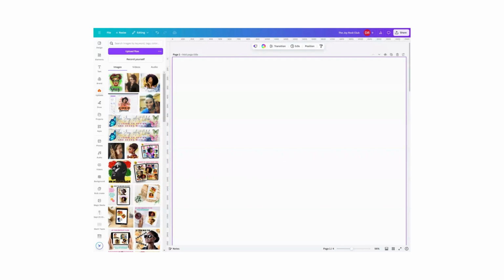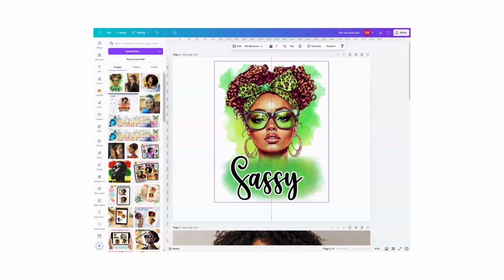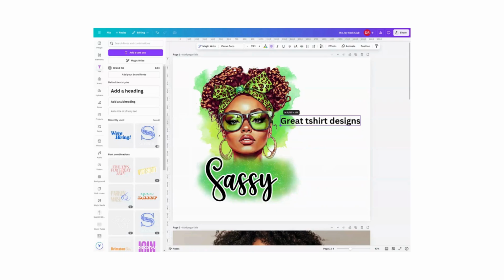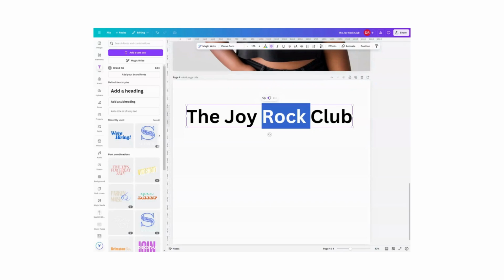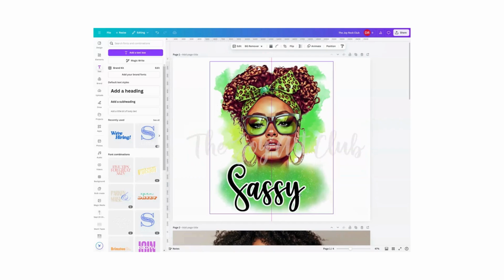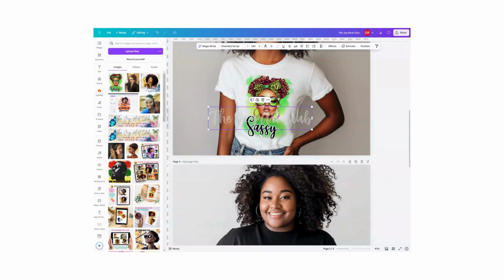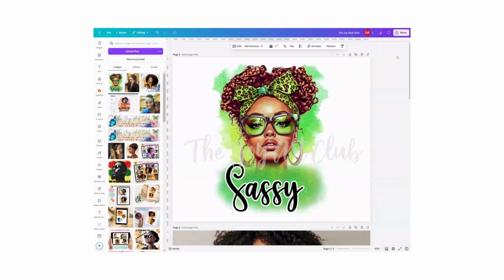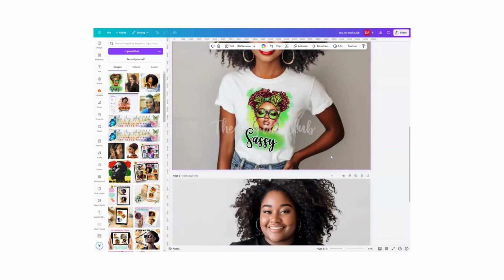Canva Tutorial - Tshirt - Mock Up tutorial Pt 2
- Grab your copy of my  EBOOK FILLED WITH TUTORIALS AND JAM PACKED INFORMATION!

Ready to unleash your inner artist and design your own custom t-shirts? In this video, I’ll show you how to make amazing t-shirt designs using Canva—the super easy-to-use platform for creating eye-catching designs! Whether you want to create a unique tee for yourself or are looking to sell on platforms like Etsy, Printful, or Printify, this tutorial has you covered. 🙌

No prior design experience? No worries! We'll dive into Canva's user-friendly tools and techniques to help you bring your creative ideas to life. 🎨✨ I’ll walk you through each step of designing on Canva, from choosing colors and fonts to uploading your designs online!

This is a great and simple Canva Tutorial for you.